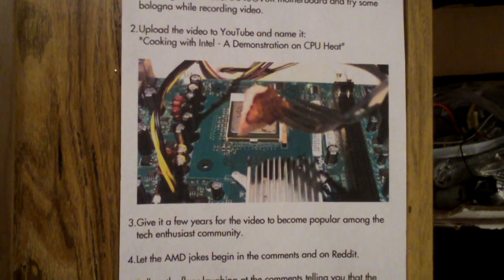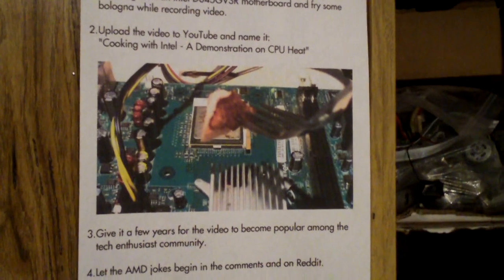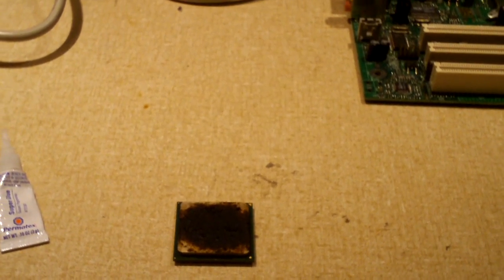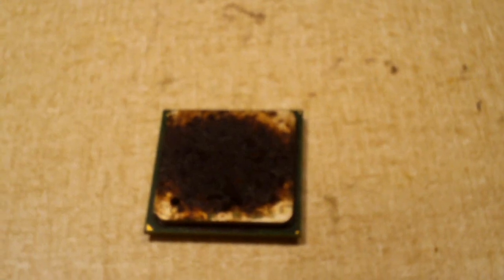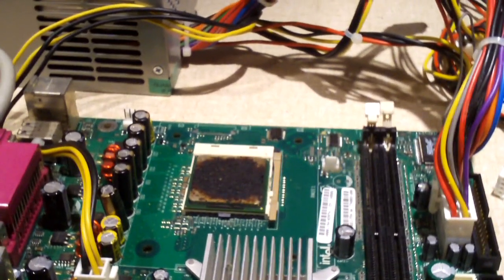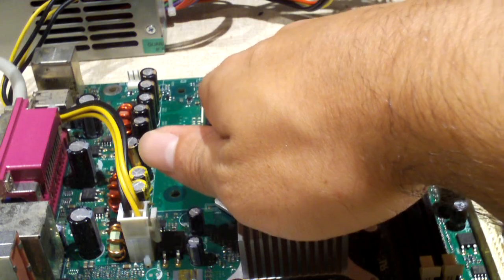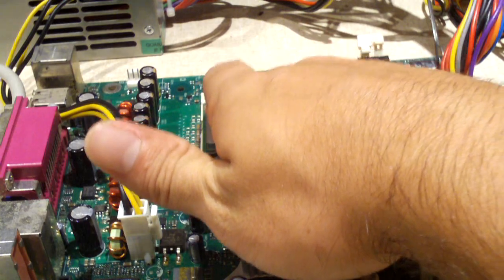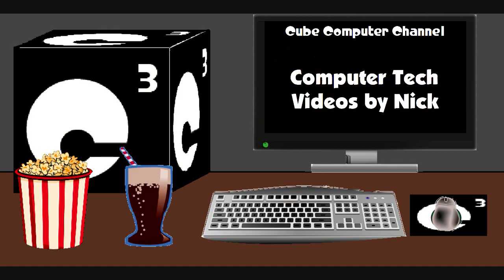Will the CPU from Cooking with Intel 5 heat up again?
Just for fun, let's see if there's any life left in the burned out CPU from Cooking with Intel 5!.